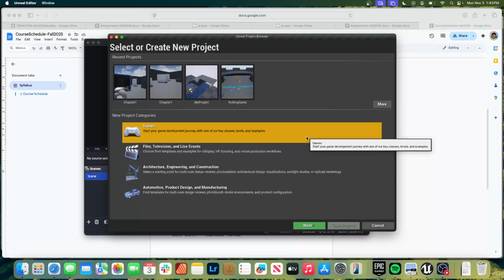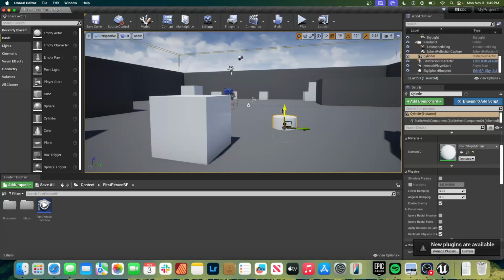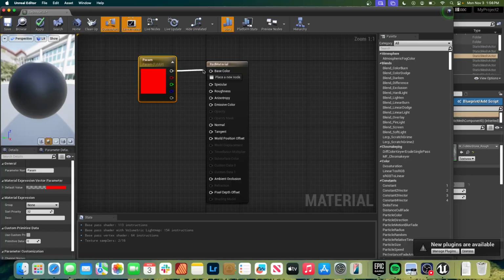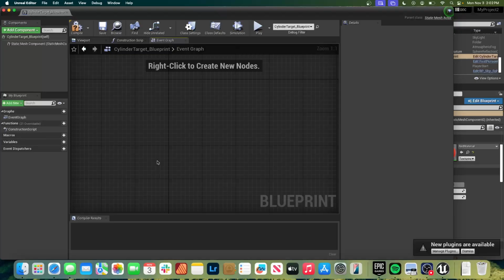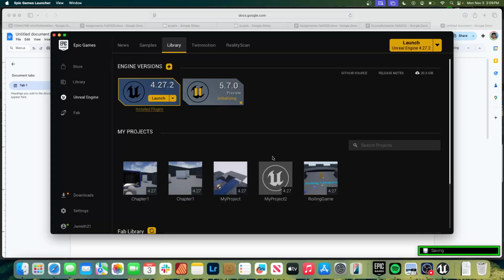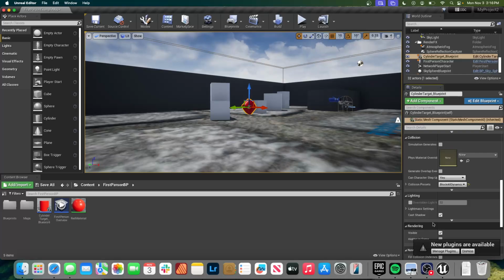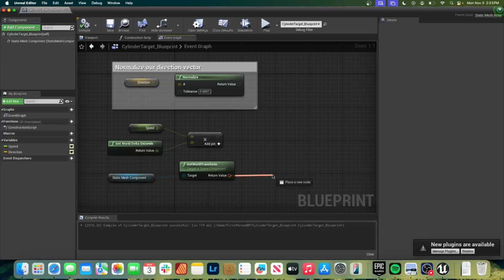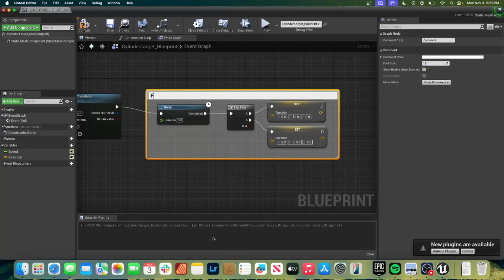Chapter 3 Game Development Part 1/3